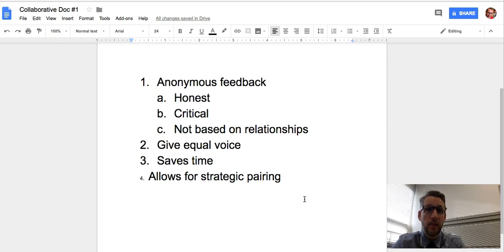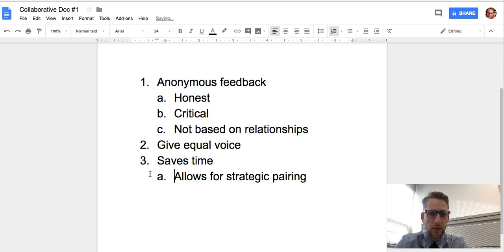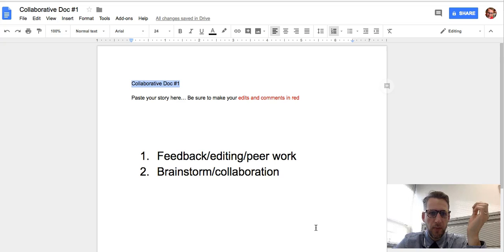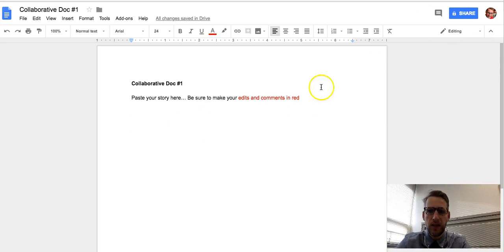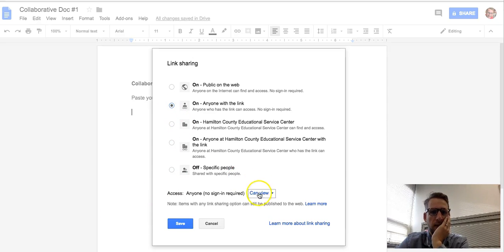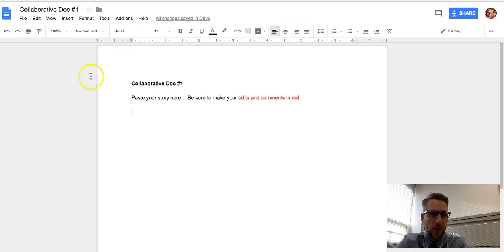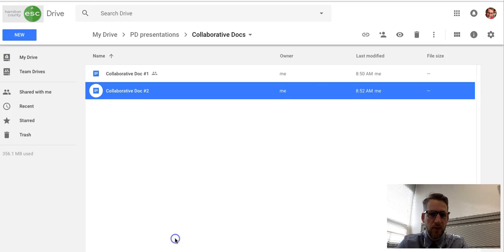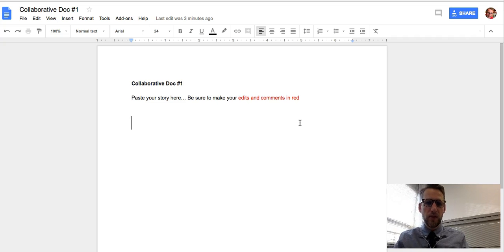Goog Docs: How to creat a Silent feedback document